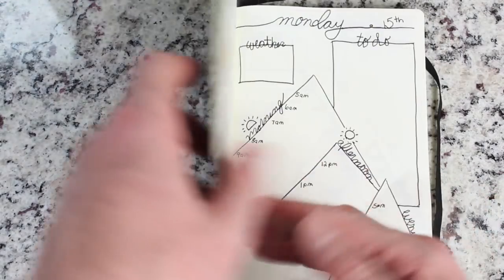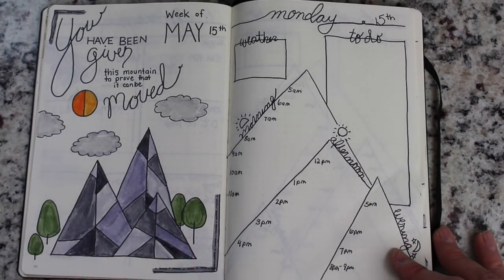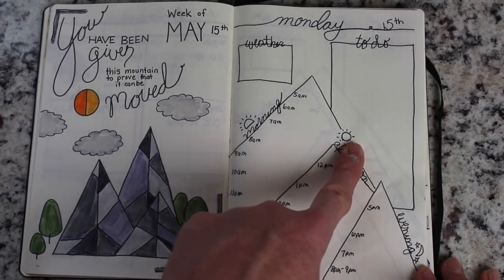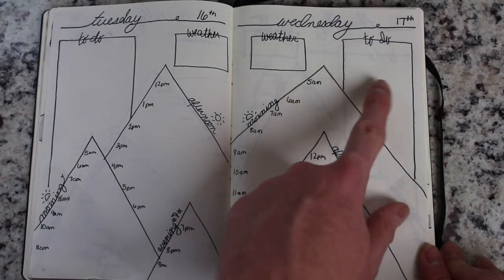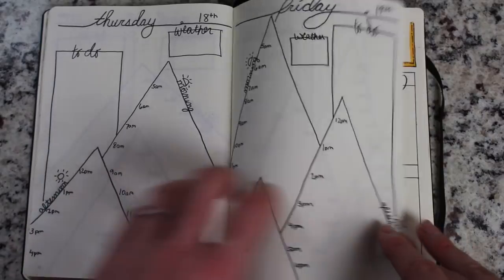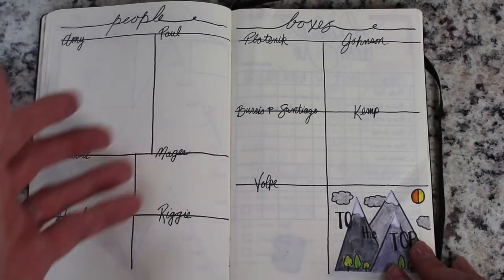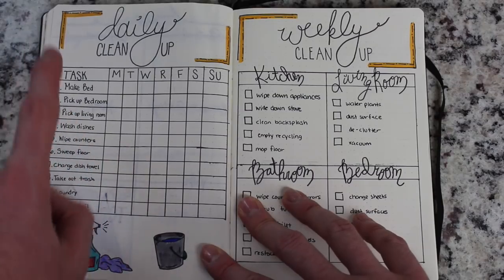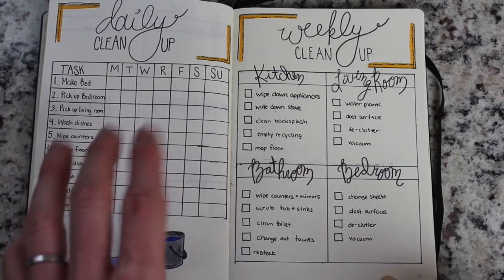Plan With Me: Bullet Journal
I am so excited to share my second bullet journaling video with you. I am finding so much joy with this process. As always, take care of yourself, take care of others, and be kind.

FOLLLOW ME!